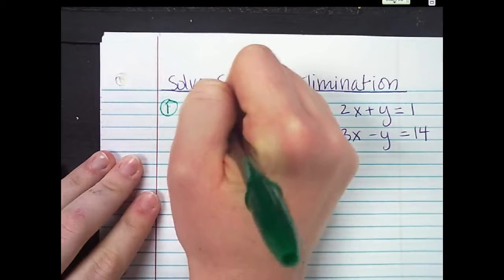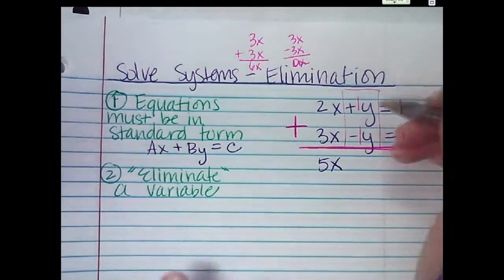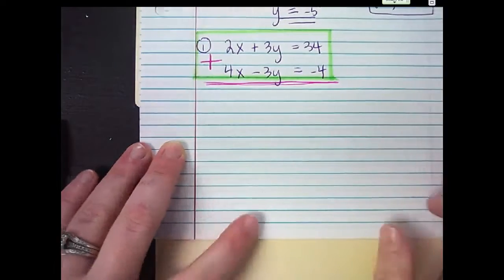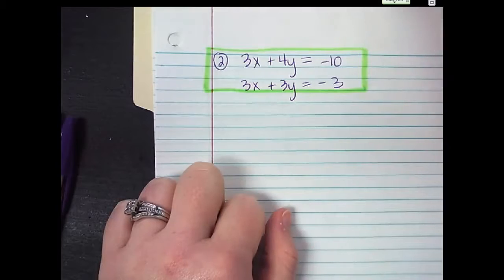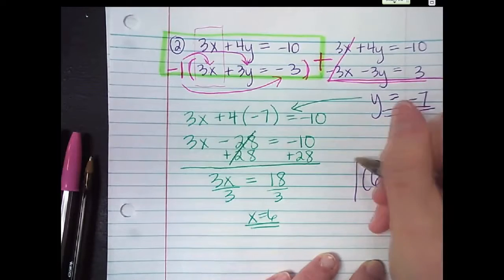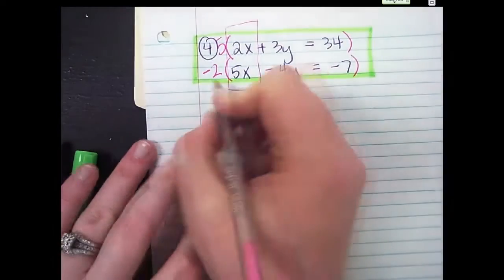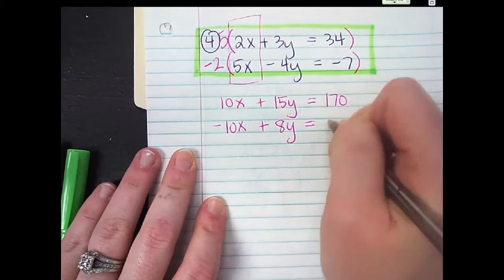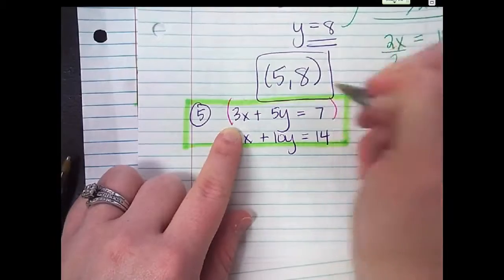How To Solve Systems by Elimination Method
This video will teach you how to solve systems using the elimination method.